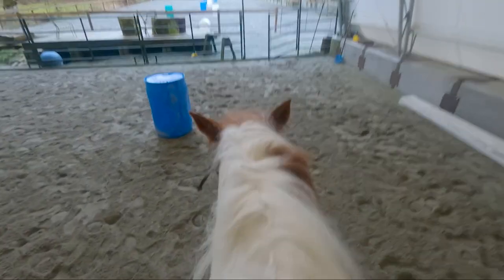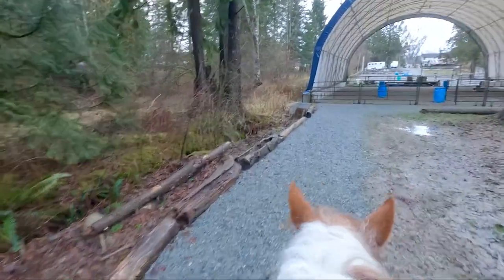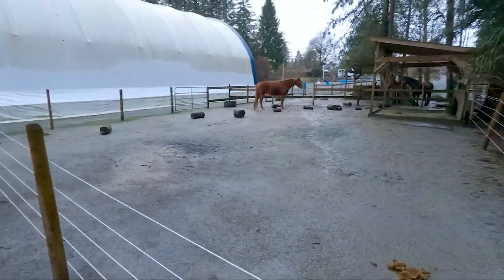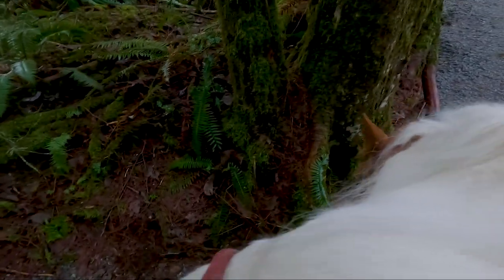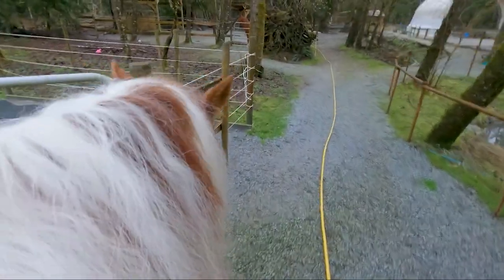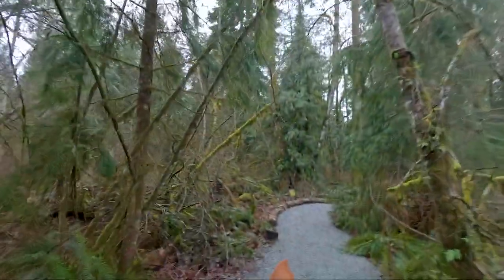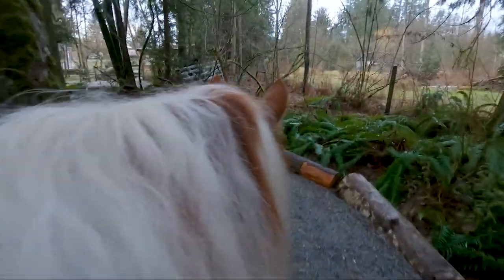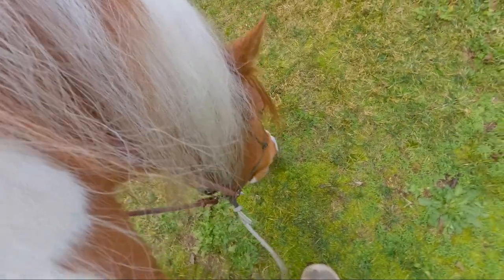Lena's Post-lesson Exercise- A Bit Of Trail Riding Today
Sometimes Lena gets to take a student for a ride instead of riding together and I feel that maybe I should remind her that it's better to go together. That's what this ride is about.